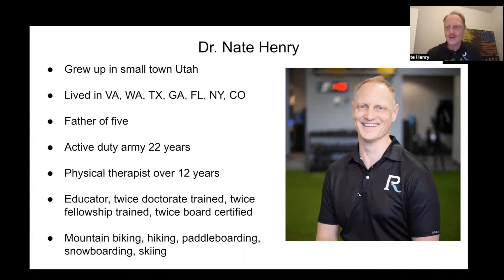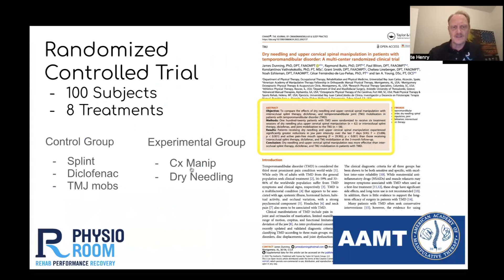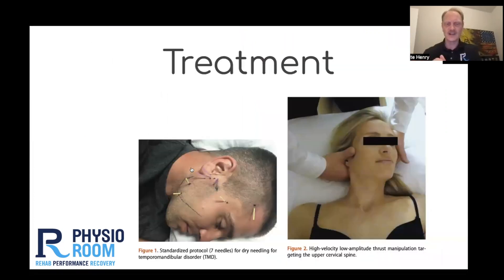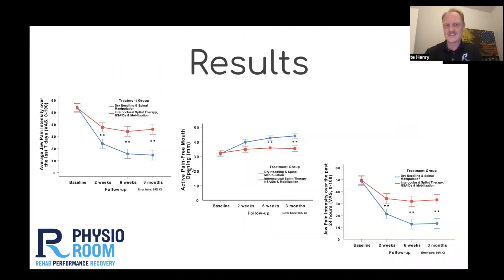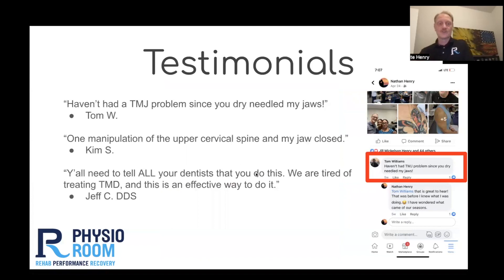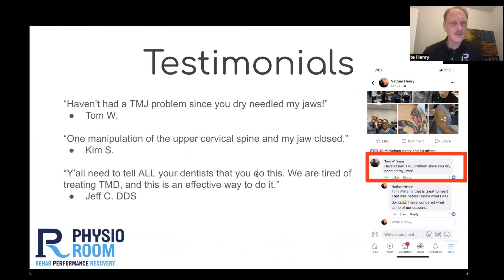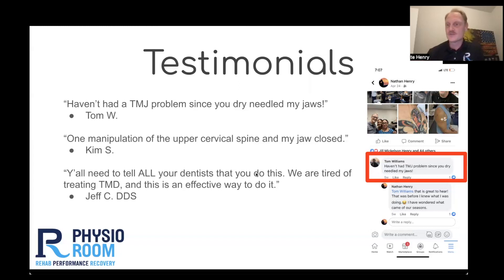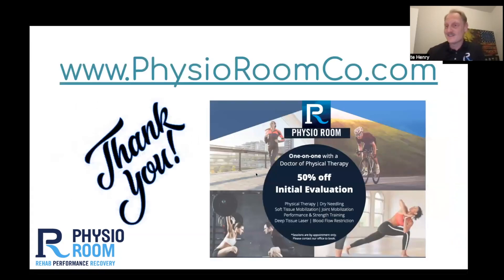Temporomandibular Disorder? Physio Room can help!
✨Our 3-step process to your recovery✨
We use a personalized 1:1 approach to
1. Relieve your pain
2. Identify and address the underlying root cause
3. Give you tools to stay pain-free long term.